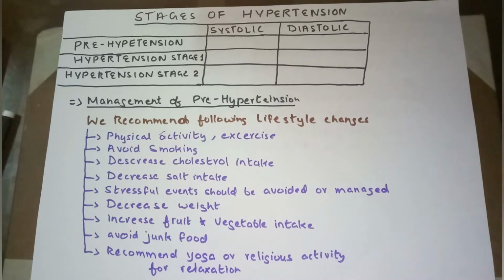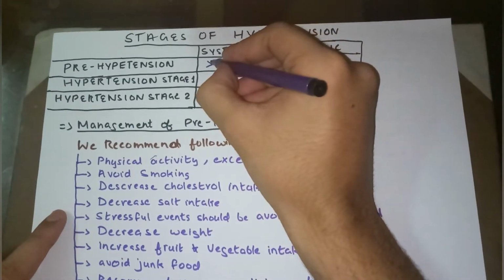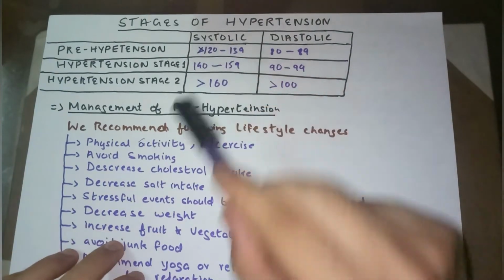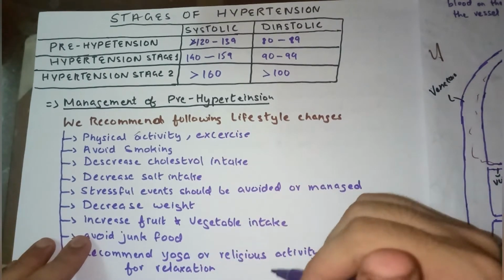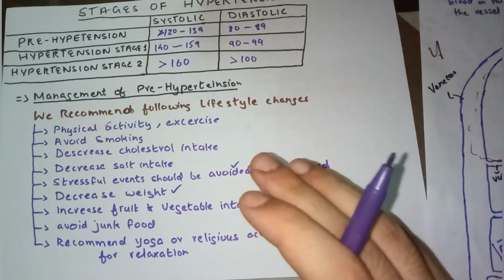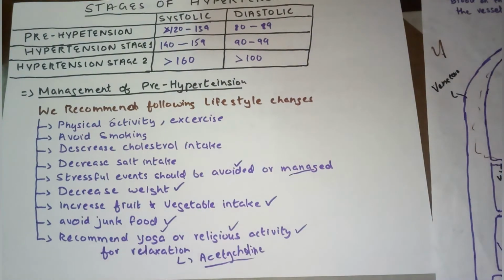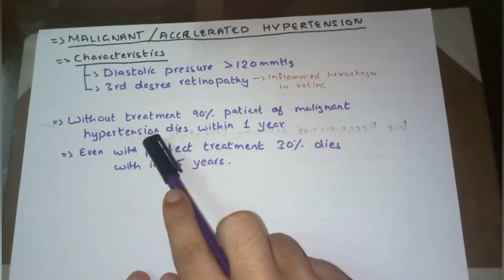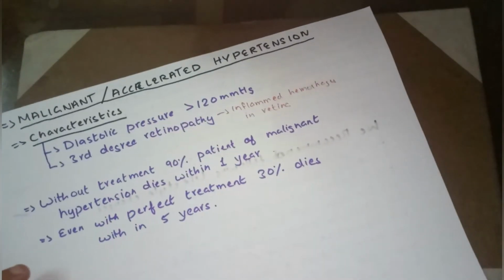Stages of Hypertension-Best explanation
hey guys
Today our topic is about stages of hypertension
we have already discussed the types of hypertension .
but it is very important to know the stages of hypertension so that we can do the perfect treatment .
As u know the goal of my channel is to make not just good but perfect doctors.